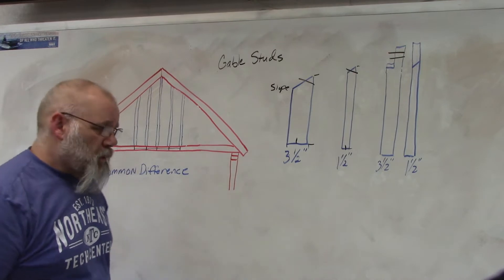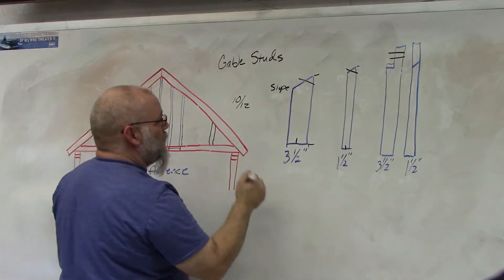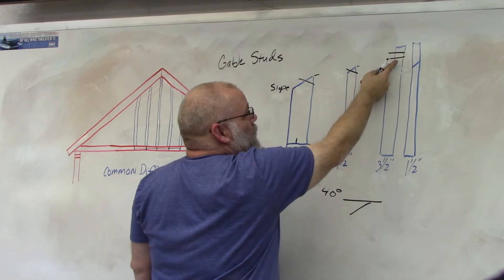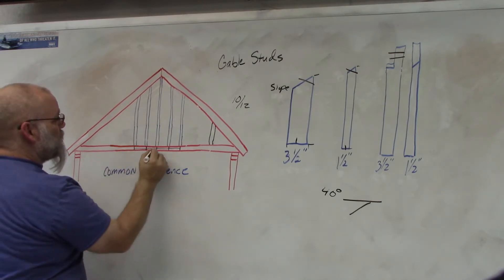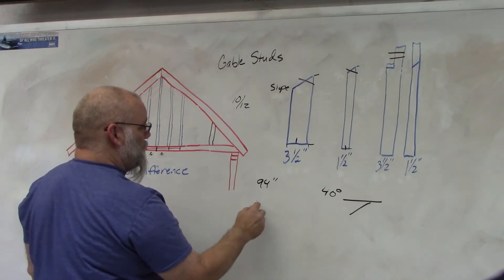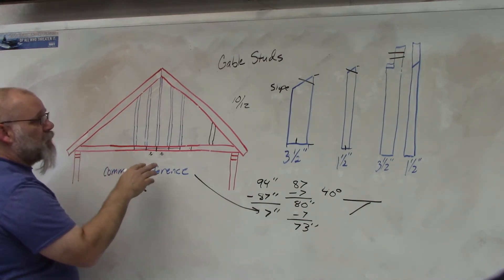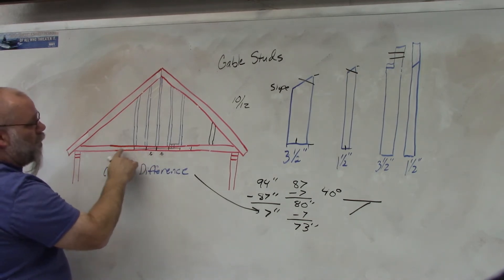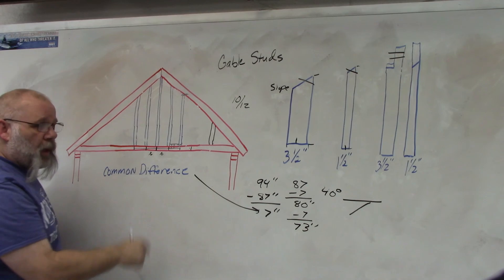Figuring, cutting and laying out gable studs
In this video I explain how to figure gable stud lengths, how to cut gable studs, and how to lay out for gable studs.